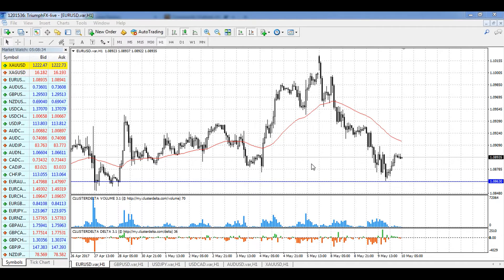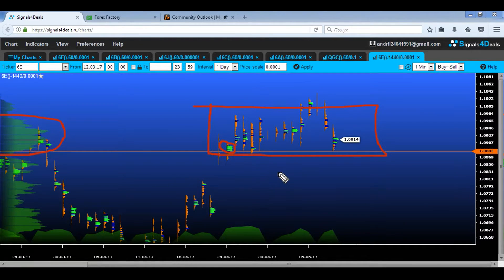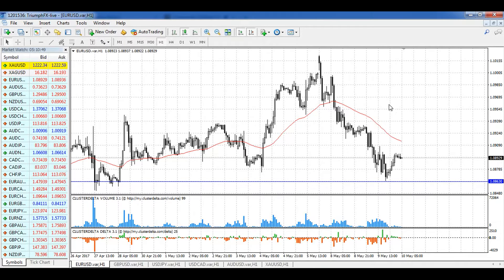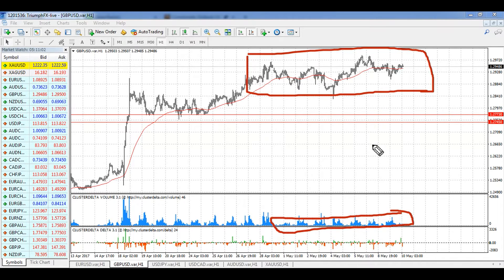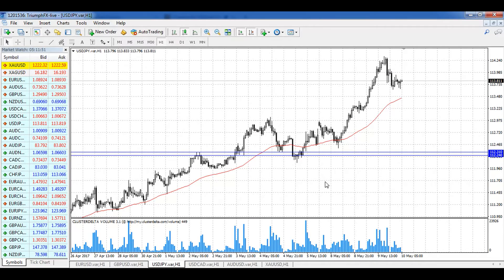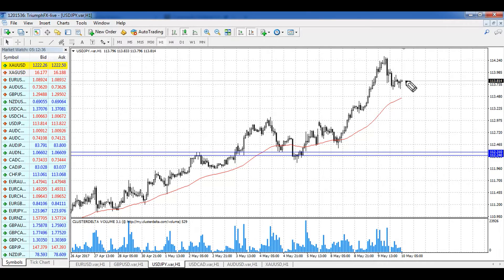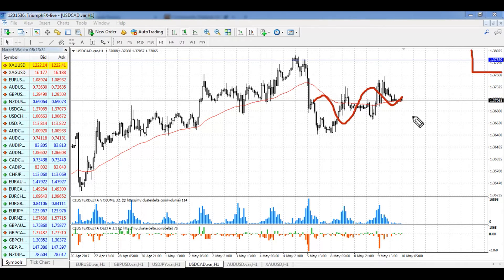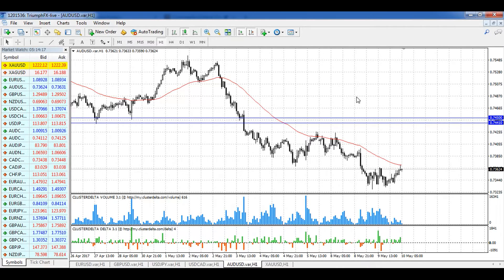Daily Technical Forex Forecast 10.05.2017